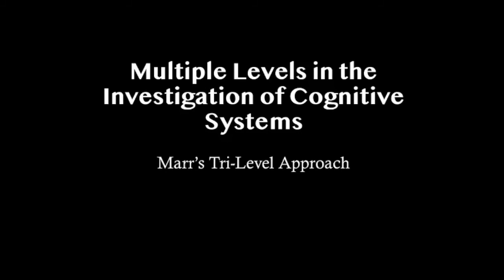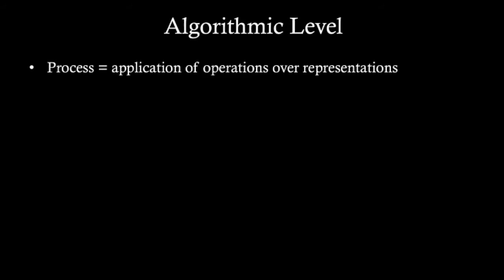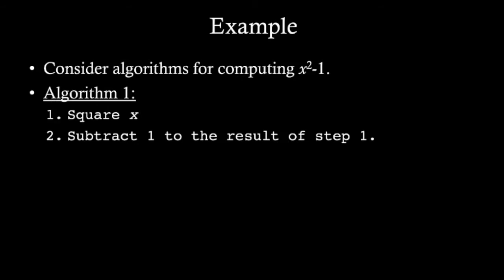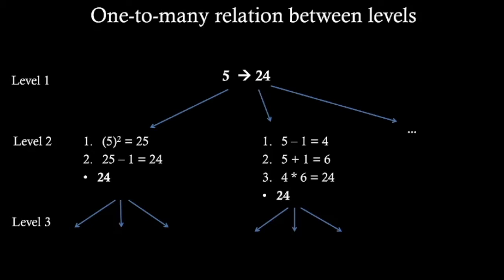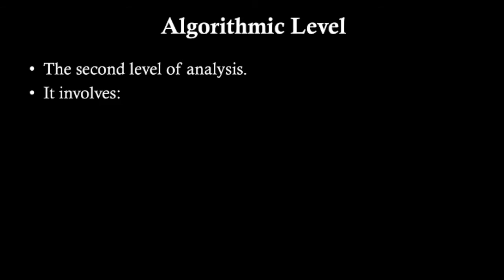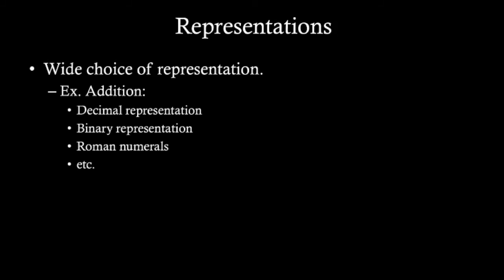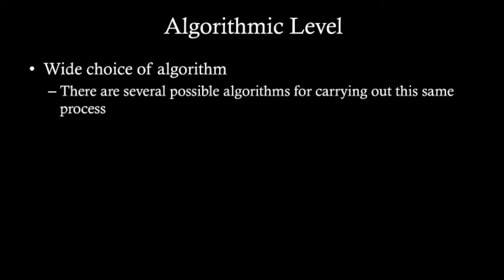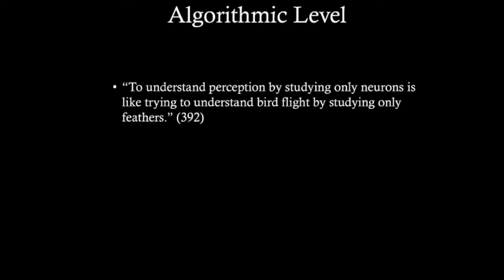Marr 2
Second video of a three-part series on David Marr's multilevel approach to the study of information-processing systems